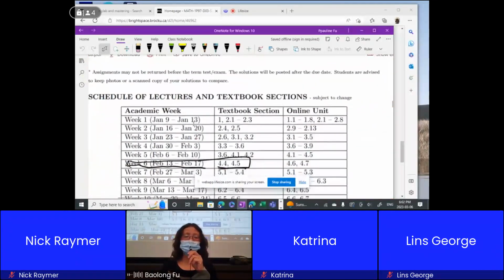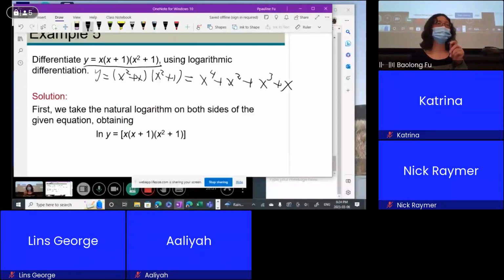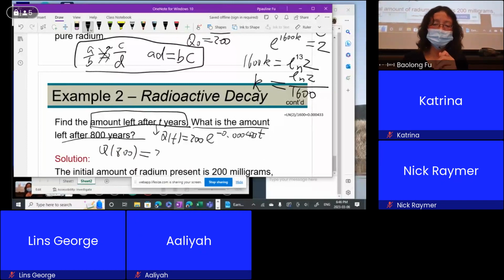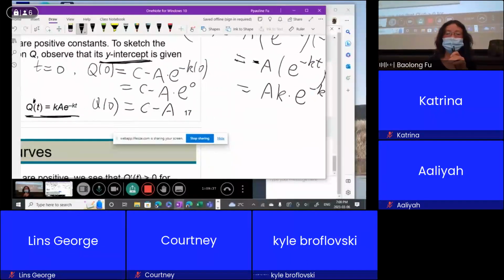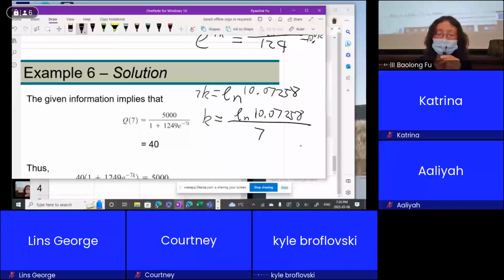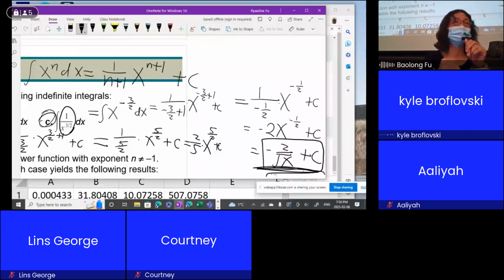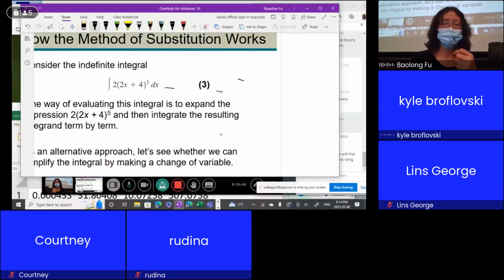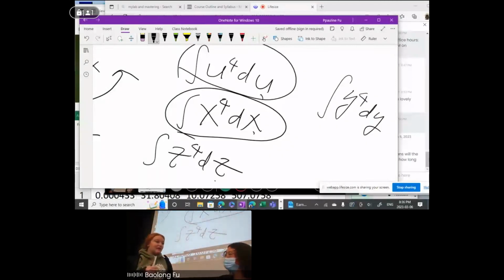MATH1p97 Week8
Chapter 5.5: Differentiation of Logarithmic Functions
Chapter 5.6: Exponential Functions as Mathematical Models
Chapter 6.1: Antiderivatives and the Rules of Integration
Chapter 6.2: Integration by Substitution